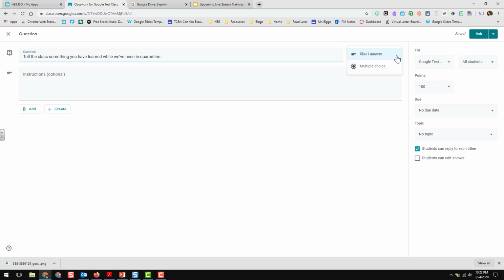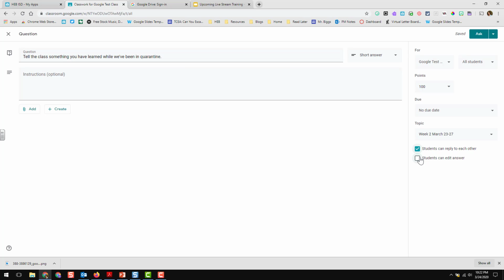Asking a question in Google Classroom